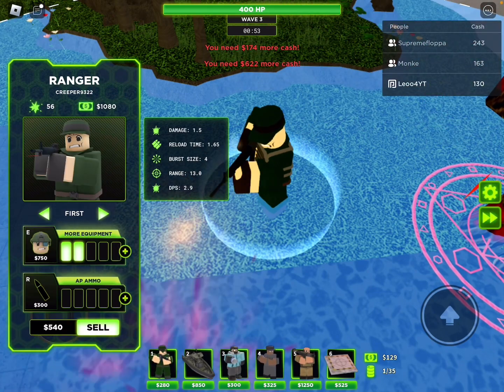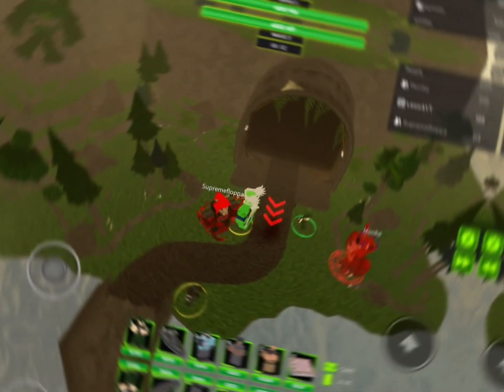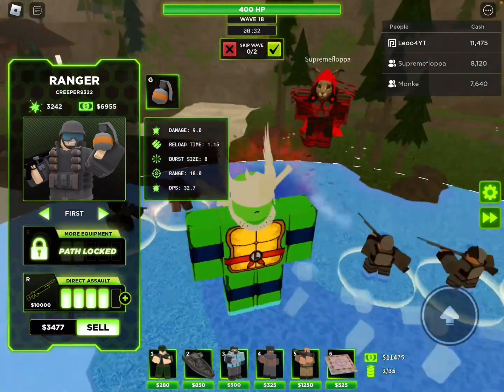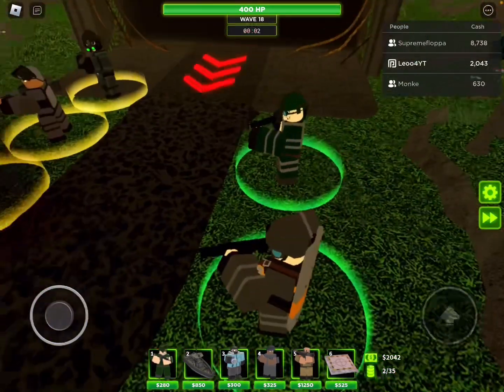RANGER SHOWCASE IN TDX😱 (best strat to beat easy solo)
Average human that wants to make good videos for my fans!